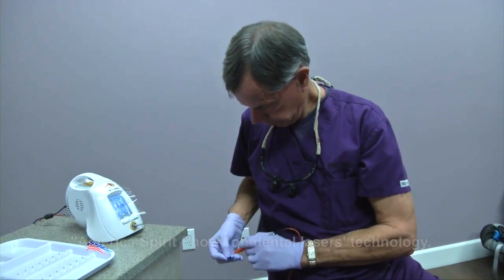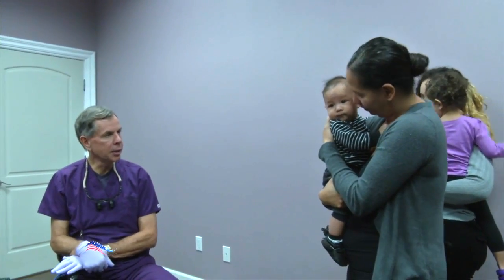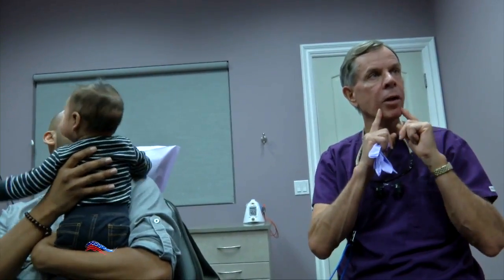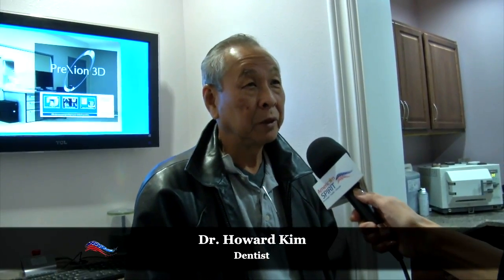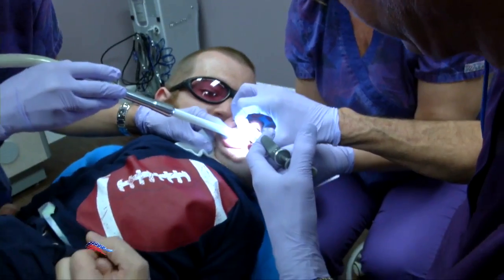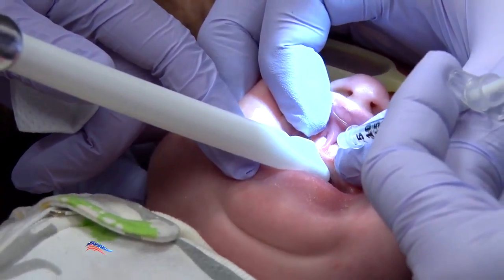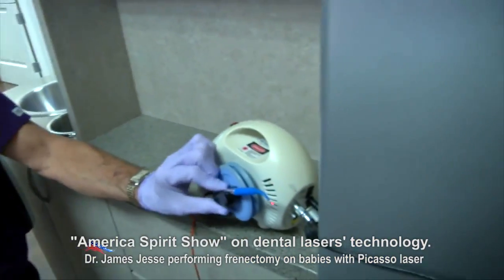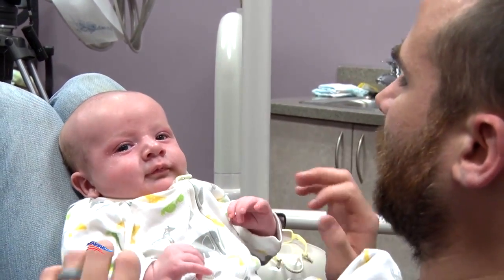Dr. James Jesse Performs an Infant Frenectomy with a Picasso Laser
American Spirit Show's segment on Dr. James Jesse as he does a frenectomy on a baby with AMD LASERS Picasso.

“I believe that just before birth your fingers are webbed, and your toes are webbed, and your lip is tied down, and your tongue is tied down. So before birth there is a chemical process that happens that dissolves this tissue. So what I think is, and no one can disprove this of course, is it doesn’t totally dissolve. Because most people, 7 out of 8 don’t have this, and not everybody is tongue tied and lip tied that has a lip tie they don’t necessarily have a tongue tie but you did see both today. So the chemical process doesn’t complete itself the baby is born, so now what? Well they struggle, failure to thrive a lot of them, some overcome it but some don’t. Of course thats what we see.

He’s got two issues. Did you know that? Do you want to see them? Come up here, really close. So this tissue right here: it’s wide and it’s thick. That keeps him from being able to latch and seal really well for breast feeding. So that tissue under his tongue, keeps his tongue down. To nurse really well your tongue need to move up and out at the same time. With a tongue and lip tie there is an abnormal growth of the bones in the front of the face, upper and lower, which can potentially lead to sleep apnea in the 3-5 year old range. Sleep apnea issues goes away, tooth decay goes away, speech problems go away, feeding, eating, gaining weight get better. So all the good things are going to happen, with little to no problems. Yeah you wish you were here two and a half months ago, right? I’ve been here! I’ve been waiting for you! You knew it all along, but people kept telling you there was nothing was wrong! So when we see this we feel really good about what we can do!

Well last year the farthest we saw was Bejing, China just to have this done. And we had somebody from Austria. Hawaii is still the United States but it’s still a ways away. Previous years Italy, Hong Kong, Singapore just everywhere.

Great question! Probably Number 1. Dentists are afraid of babies. They don’t understand what to do or how to do it, which is a good thing so they shouldn’t. Or they don’t have a laser and don’t know what to do. So what I want to do is try to educate more people, I can’t do them all.

It’s hard for Joseph to brush his teeth, yeah? And it’s annoying when you do?

We’re done!

It’s one baby in 8 would benefit from this procedure. So more pediatricians need to know about it, more dentists need to know. I can’t do them all, I can’t train them all. But with the education, the mothers are going online and seeing what to do. The physicians and dentists can easily do that too.